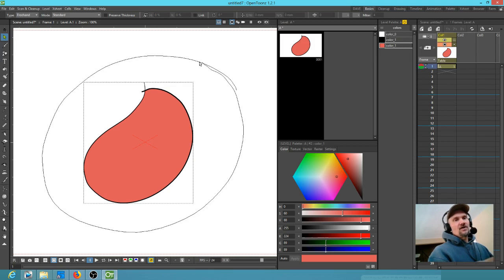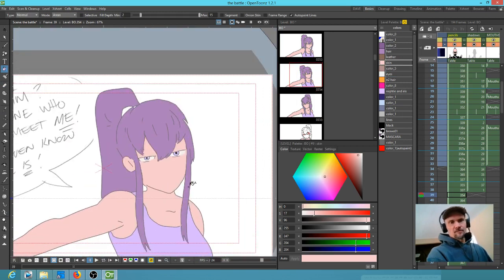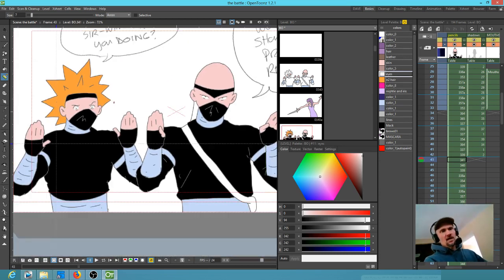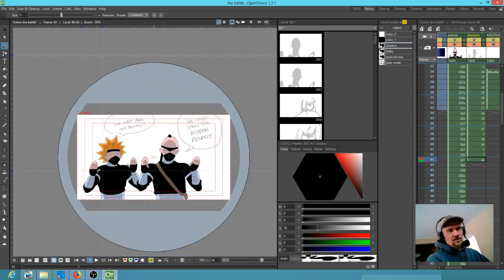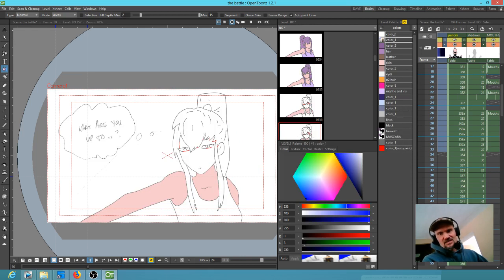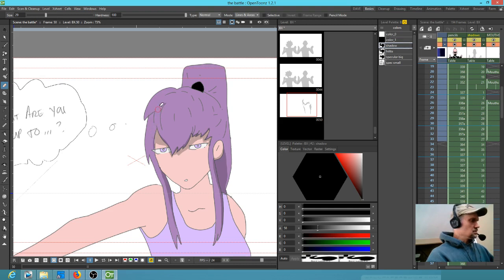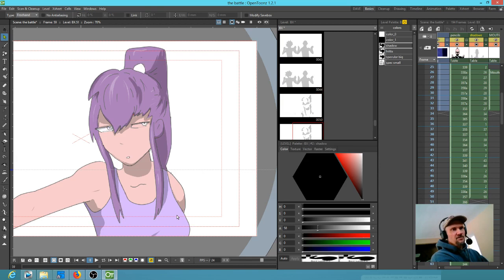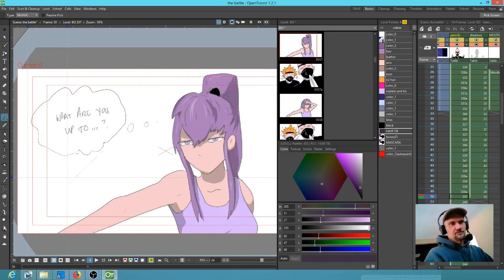ANIMATING ANIME - paint & shadows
self explanatory, starts with a few comments about OT 1.3, which does not look like a compelling upgrade since most of the new features were already in Turtletooth's "Opentoonz Experimental" which I have been using for about 6 weeks. Plus I instantly uncovered a new bug using the selection tool with vector layers - a problem that does NOT exist in the older version I am using.